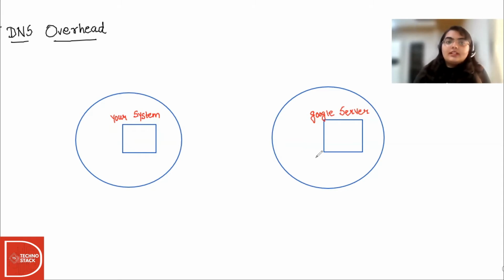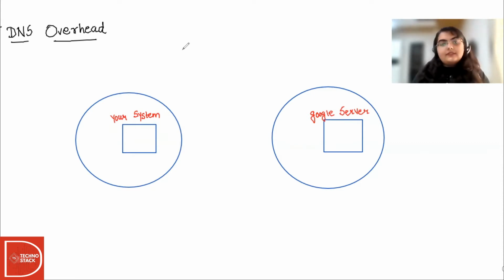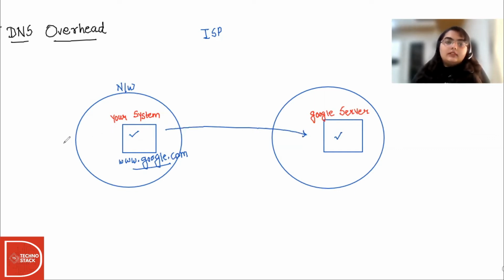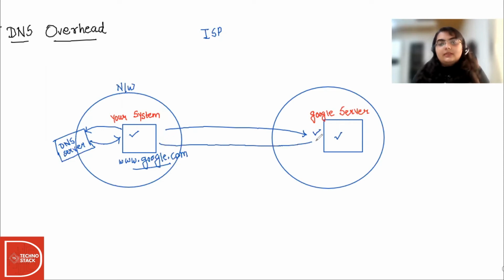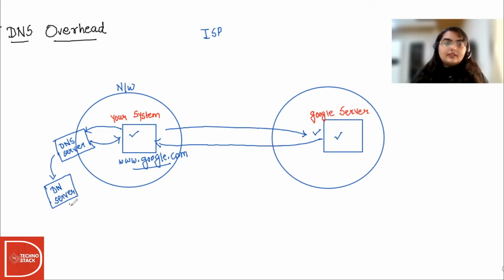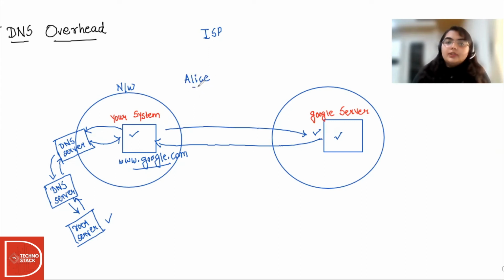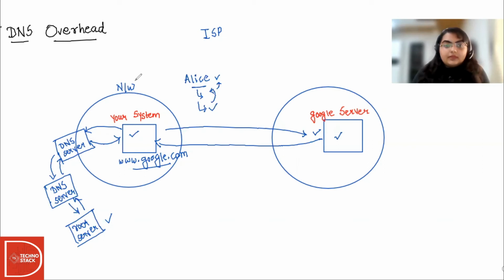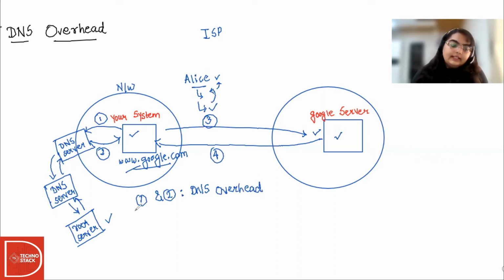Concept of DNS Overhead || ISP || DNS Server || Computer Networks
Welcome Geeks!

Welcome to the series on the Computer Networks. This series will contain in-depth video lectures on both theories and practical concepts in Computer Networks . the aim is to provide all-around content to you all. hope you enjoy it and learn from it as much as you can. The theory section is designed such that you can take quick notes for your examination perspective. You can use these videos for your quick revision, audiobook listening lessons,note-making, etc.

New Videos on this playlist on Every Fridays

Important Books on Computer Networks

Computer Networks: A Top-Down Approach (McGraw Hill)

Computer Networks by Pearson

Fundamentals of Computer Networks by Prentice Hall Publications

Topics Covered :

What is DNS Server
What is DNS Overhead
How DNS Server finds required IP Address
How required Website is found using Domain Name